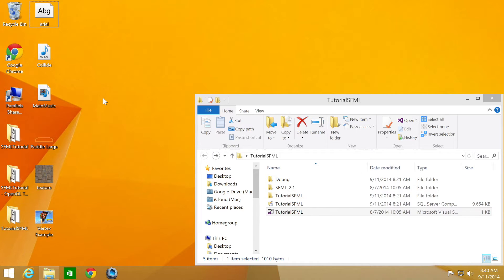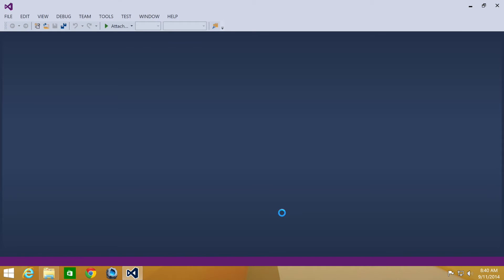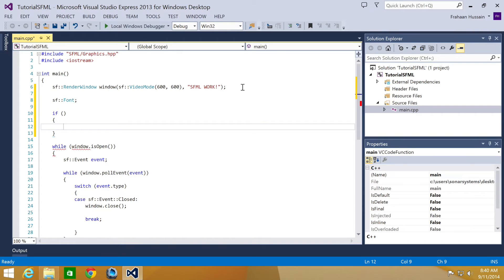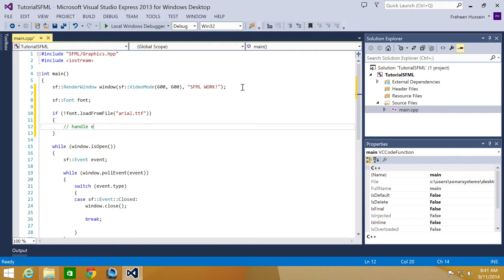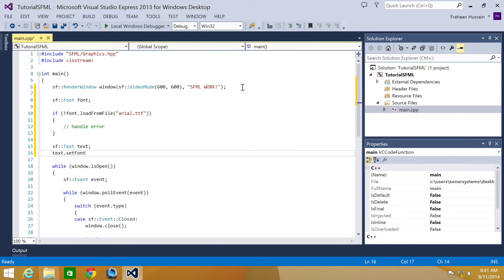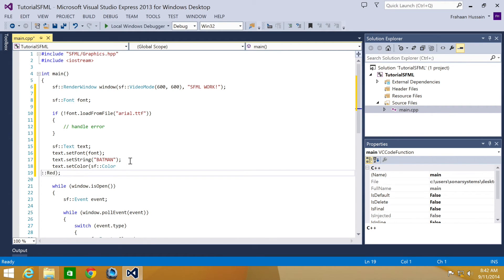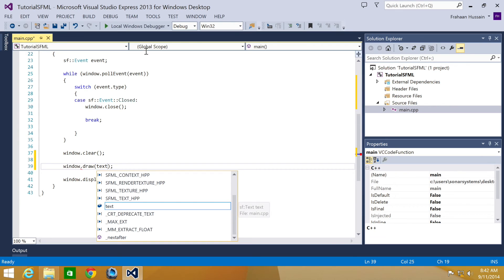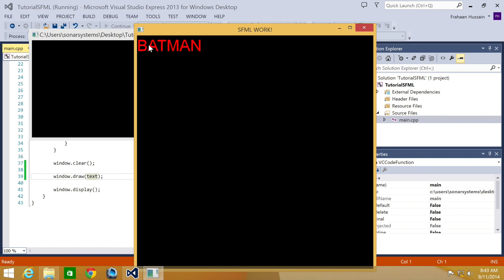SFML 2.1 Tutorial 49 - Adding Text